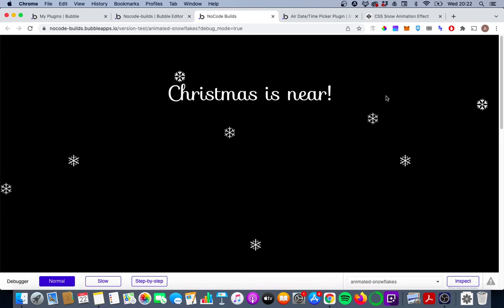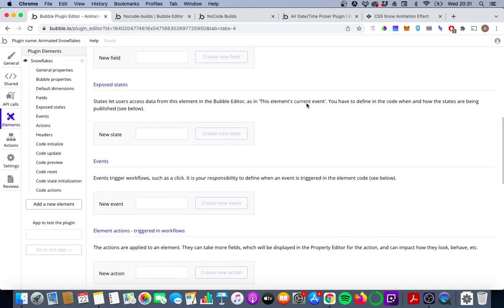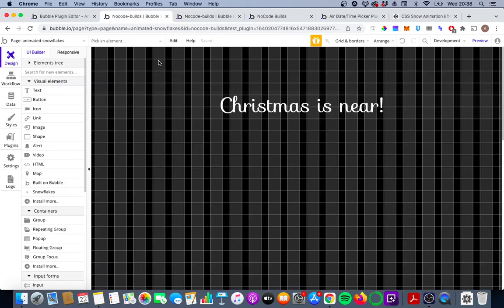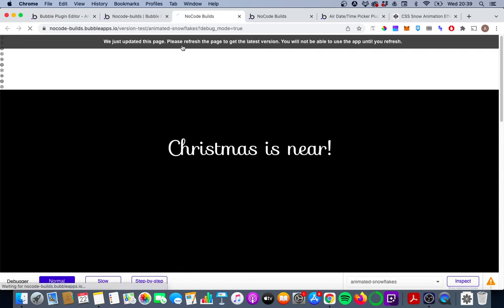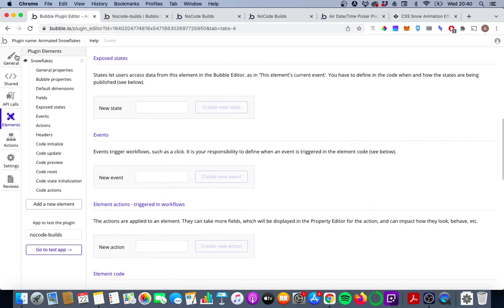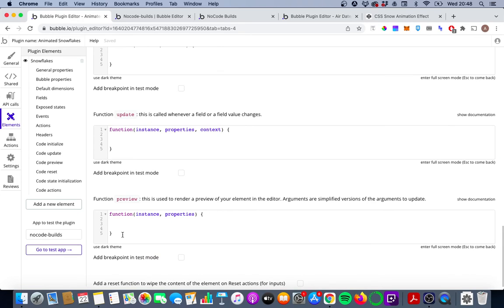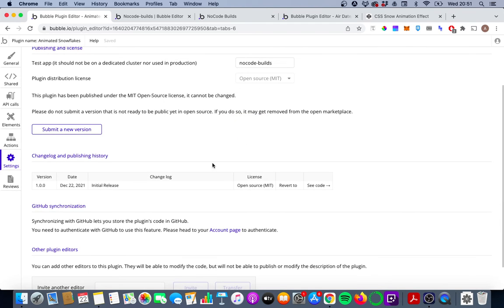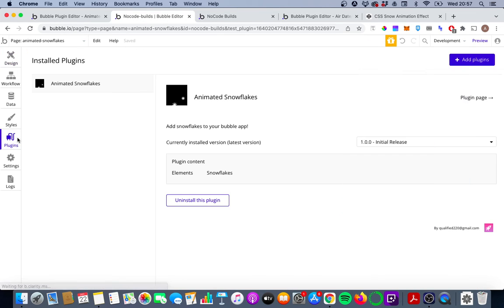Building Basic Plugins - Bubble.io Tutorial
In this video tutorial I show how to build a basic bubble plugin. While creating plugins can seem intimidating to nocode makers (as they do required a bit of code!), they can be great for adding that little bit extra to your bubble app.

There's a lot of free, open-source plugins in the bubble directory, which can be great for figuring out how to build your own bubble plugin.

Link to the Zeroqode Air/Datetime picker where I got the code for the preview image

💼 Hire us to build your custom app (or custom plugin)